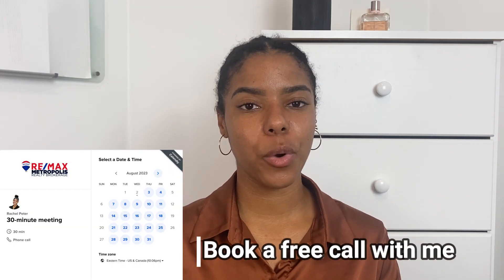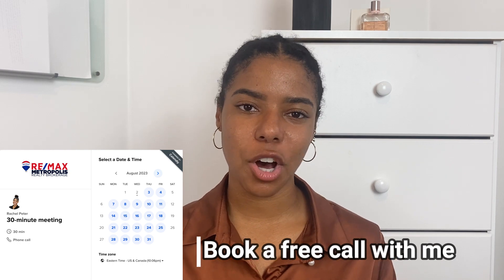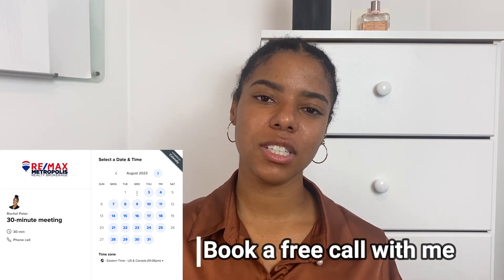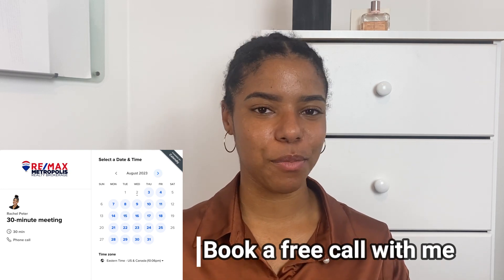Deposit vs Down Payments: Understanding the Key Differences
In this informative video, we delve into the key differences between deposits and down payments. As a potential homebuyer or someone interested in financial matters, it's crucial to grasp the nuances of these terms. Understanding the disparities between deposits and down payments can save you from confusion and help you make informed decisions when it comes to real estate transactions or other significant purchases.

Rachel Peter
Realtor
📍Re/Max Metropolis Realty

Do not rely on this information to make insurance, business, financial, legal decisions or decisions otherwise. If you need such advice do contact a professional for advice relevant to your individual situation. Not intended to solicit contracted clients.